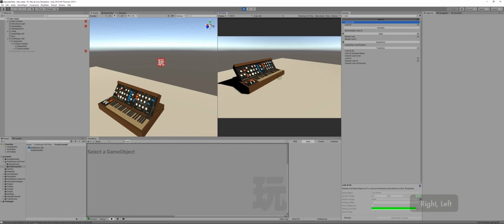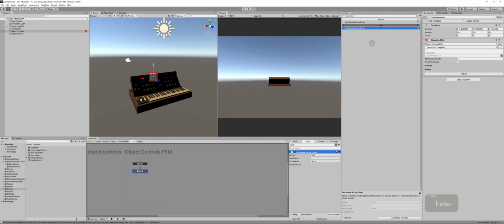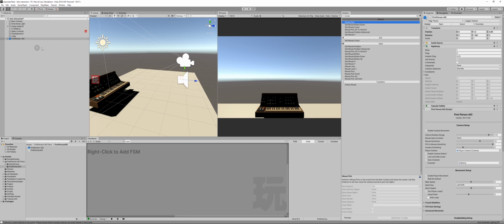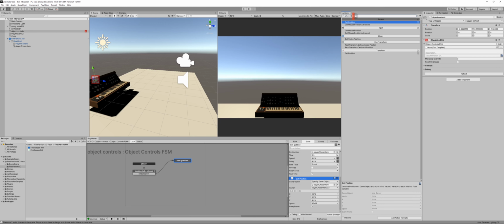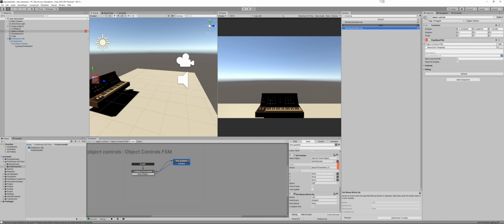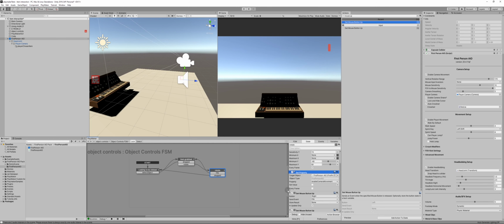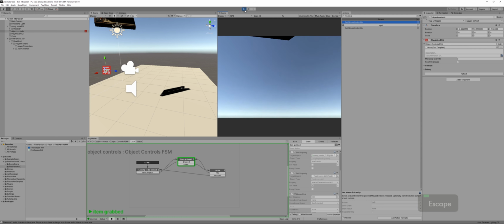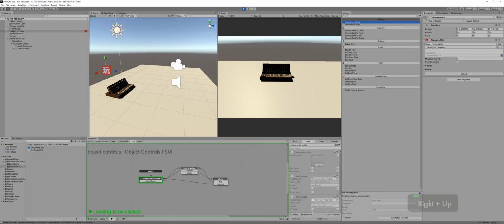How to Grab and Rotate Items in Unity with Playmaker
Unity Playmaker grab and rotate items. In this tutorial I explain how to give objects physics and be able to pick them up and rotate them.

Any questions you can leave in the comments! And let me know if there's anything you'd want me to make a tutorial for!